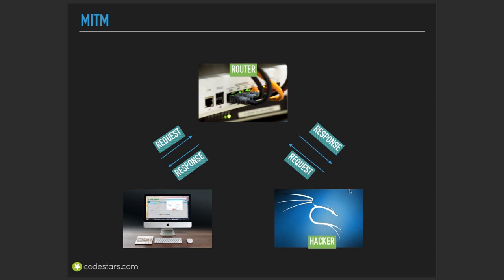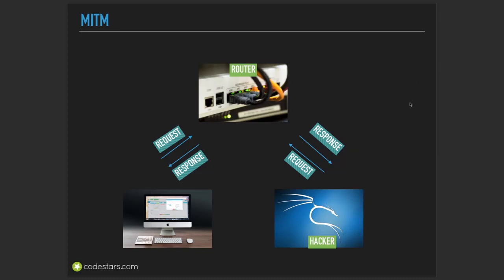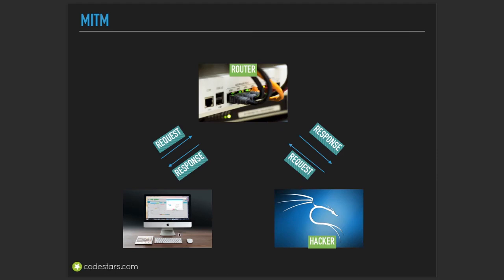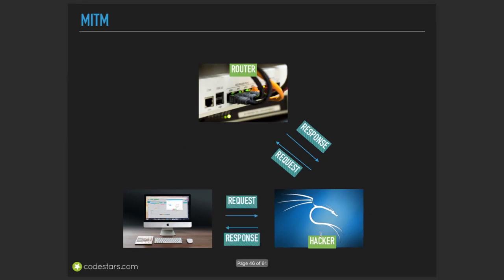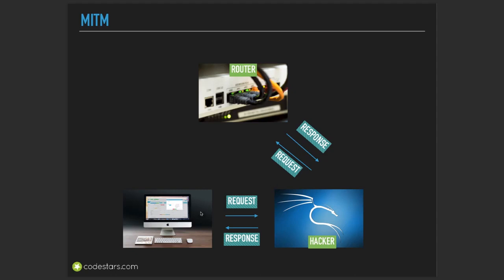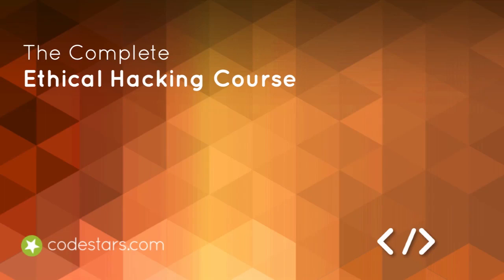5. | Man in the Middle